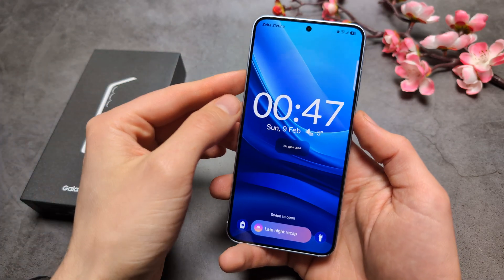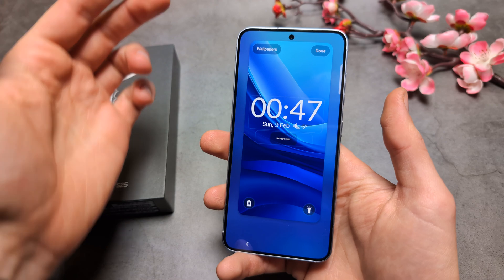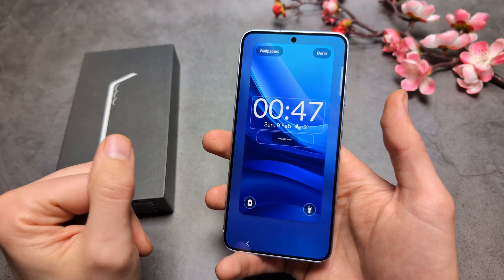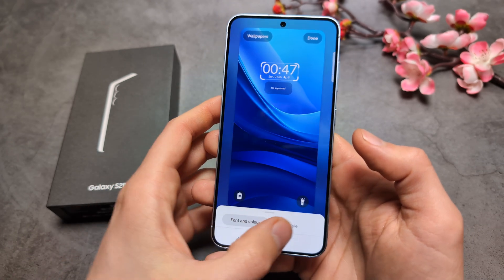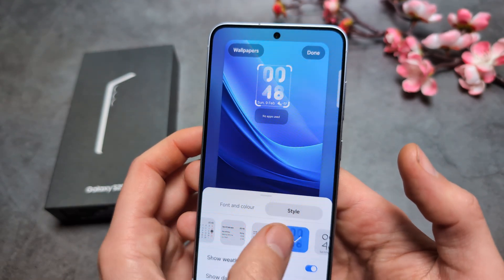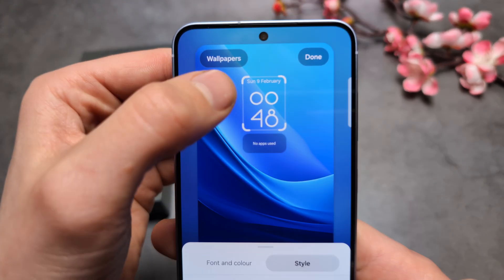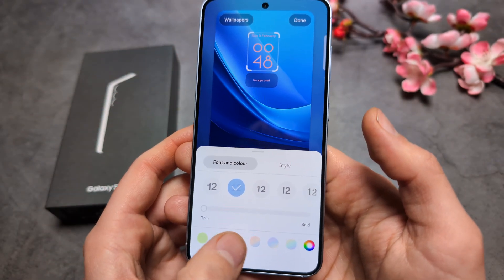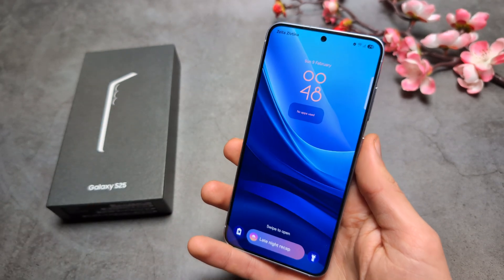Samsung S25 / S25 Ultra - Change Lock Screen Clock Style & Size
How to Change Lock screen Clock Style and size on Samsung galaxy S25 and Samsung galaxy S25 ultra